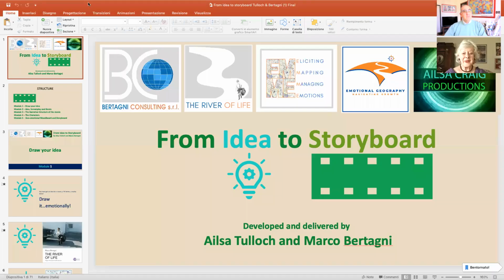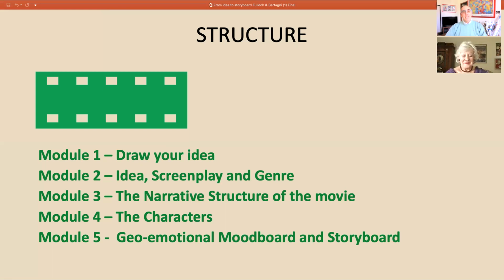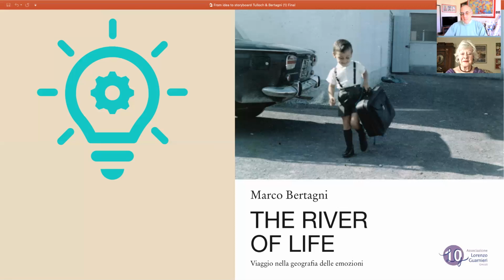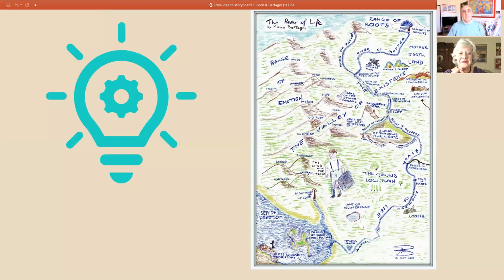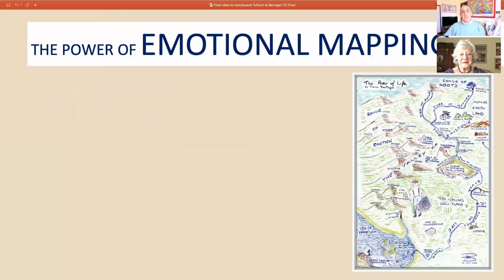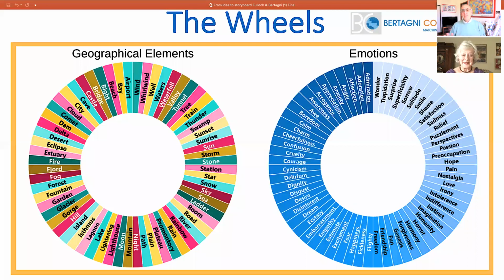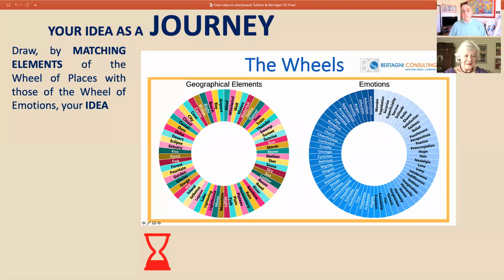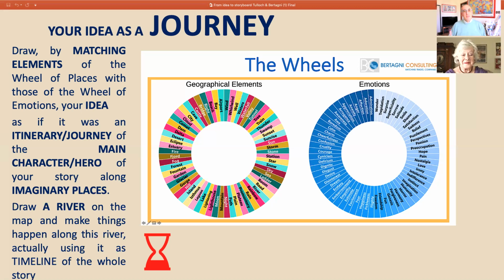Module 1 - From Idea To Storyboard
Ailsa Tulloch & Marco Bertagni